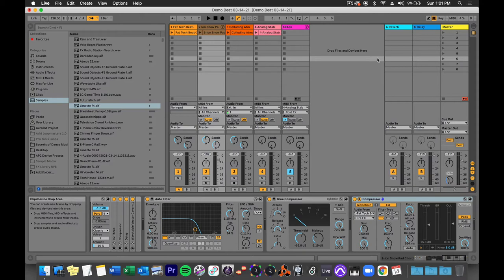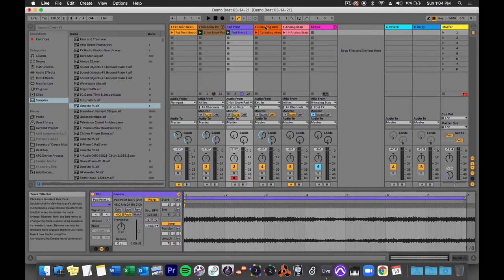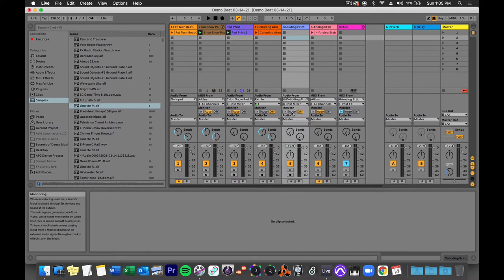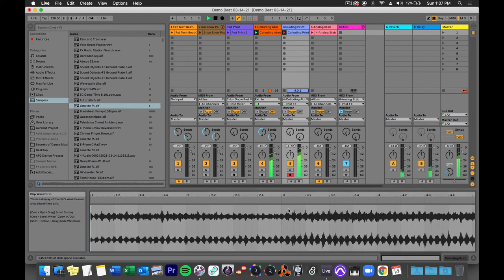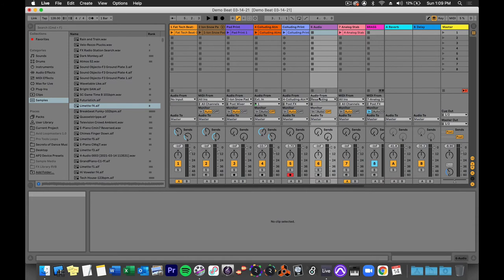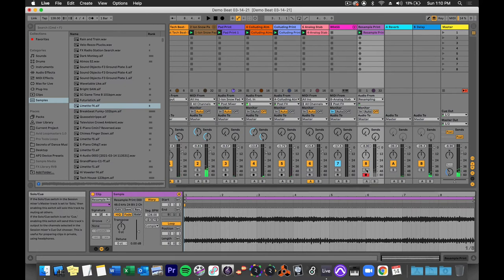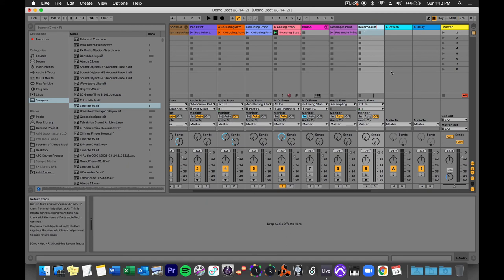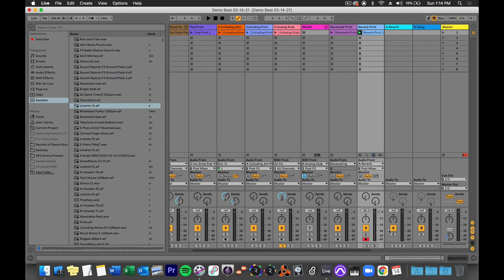Printing and Resampling in Ableton Live